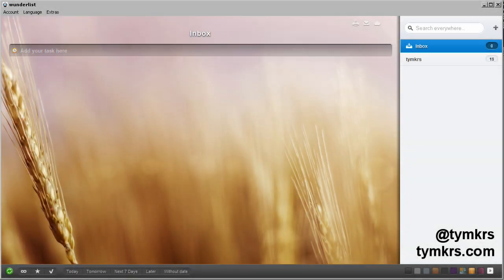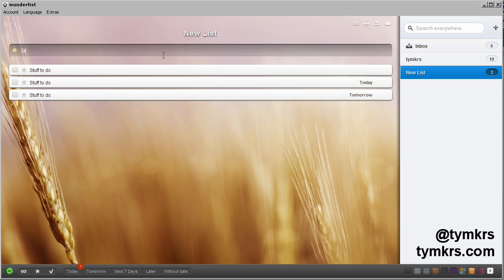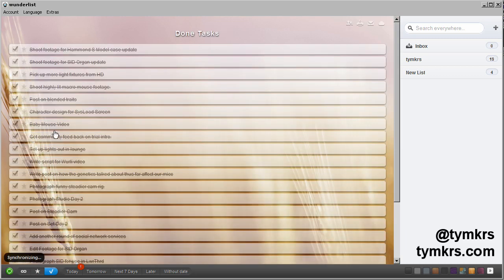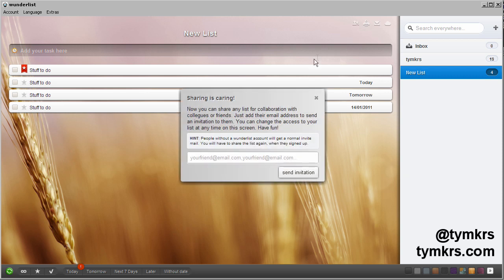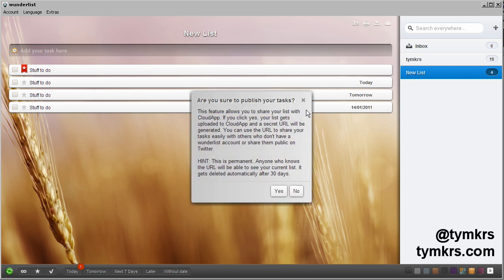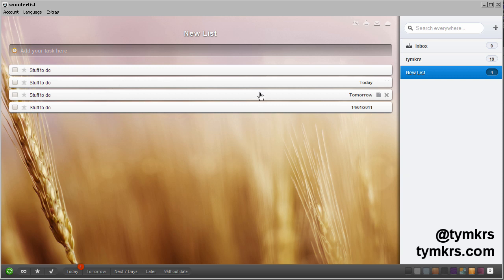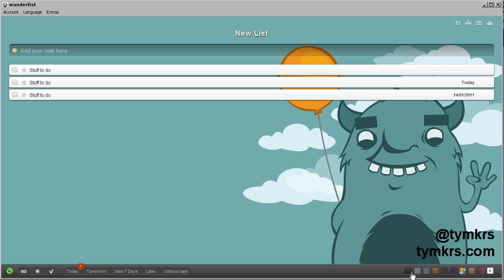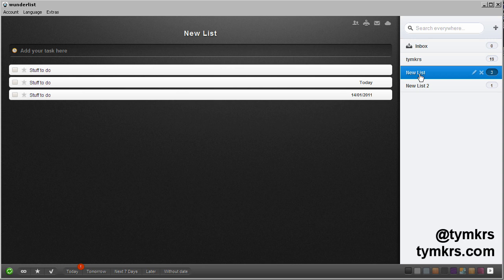Wunderlist Demonstration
You can talk to us daily at our IRC chat (tymkrs on AfterNet)

Wunderlist is a free to do list with synchronization by 6wunderkinder.

So @eileentv recommended this free program on her twitter feed and we thought we would try using it here in the workshop to organize our video production and diy projects.  We really like it and wanted to take a few minutes to show you guys a few things it can do.

One important thing that we don't show here is that this tool is very cross platform - they even have versions for your smart phones.  We asked the makers if they are going to add a web front end and they plan on it.  When that happens, this thing will be 100% perfect.

You can always find links to all of our stuff or individually at these pages

Don't hesitate to message us!  As you can see, we do read them, and do our best to answer!

We need you!  Raven Symone is trending on Twitter instead of something worthwhile.  Come on geeks!!!  Tweet and ReTweet - it costs you nothing and helps save future generations from becoming idiots.